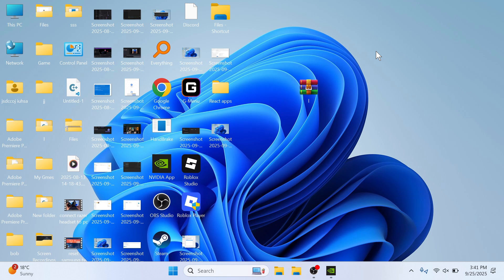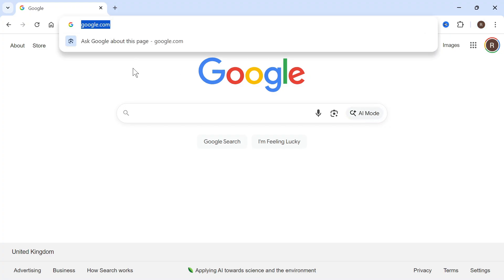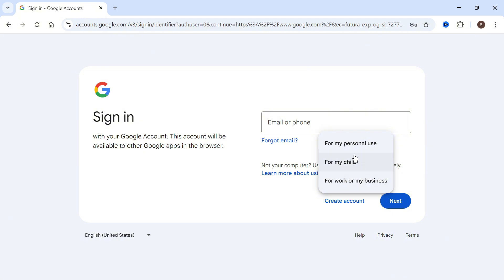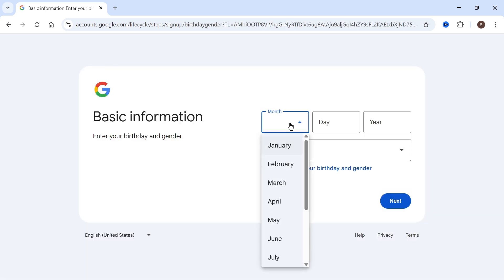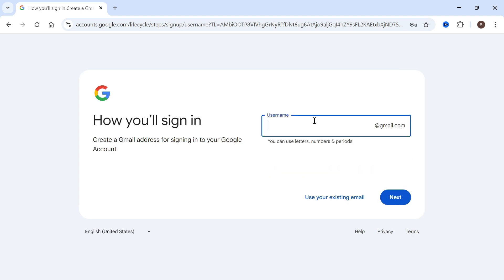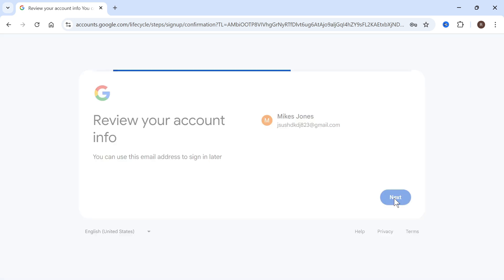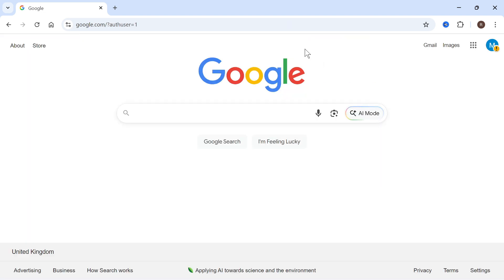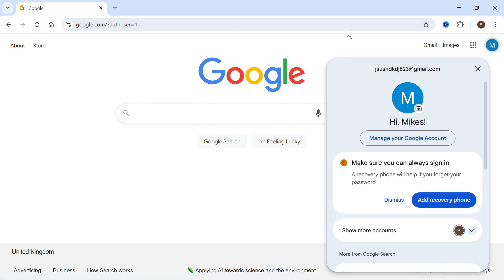How To Create New Google Account (PC & Laptop)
In this video, we show how to create a new Google account on a PC. Learn how to sign up with Gmail, set up recovery options, and configure account security. We’ll also cover creating multiple Google accounts, switching between them, and using your new account on Windows and Mac computers.